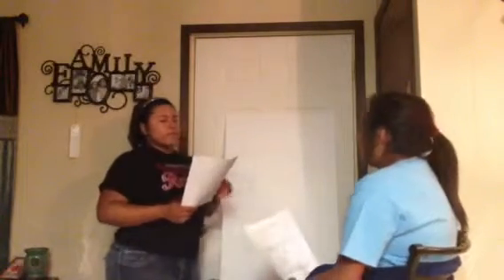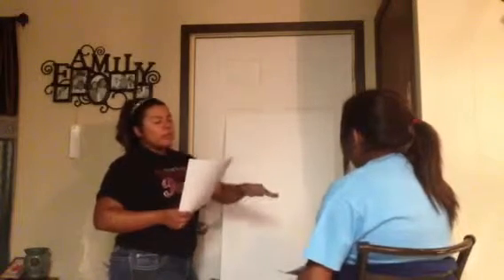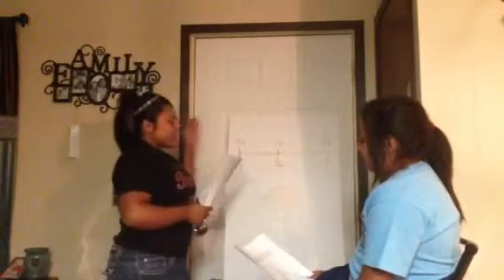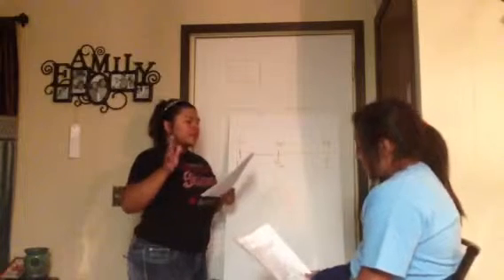Diana Ramirez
Lesson 3- Diana Ramirez